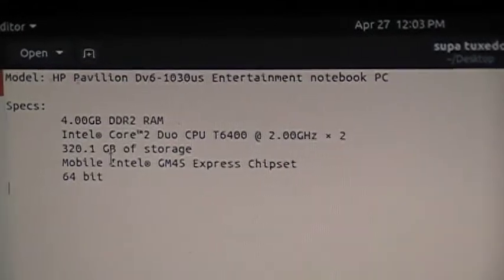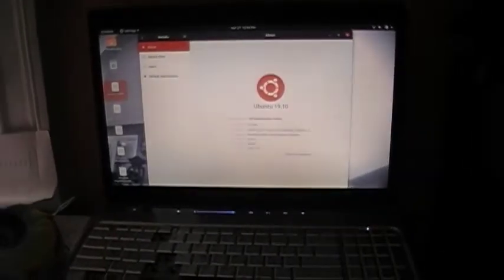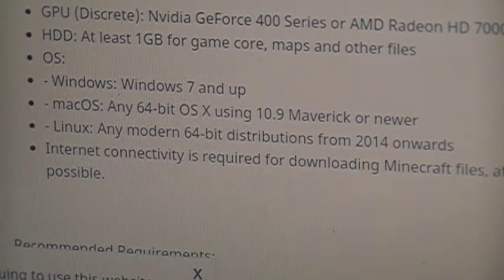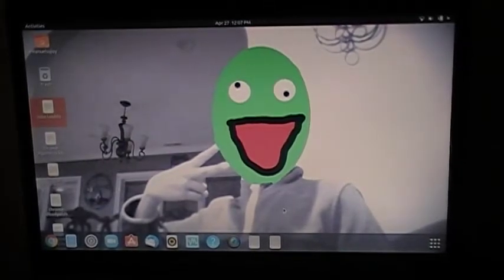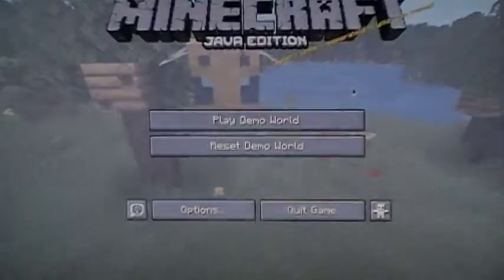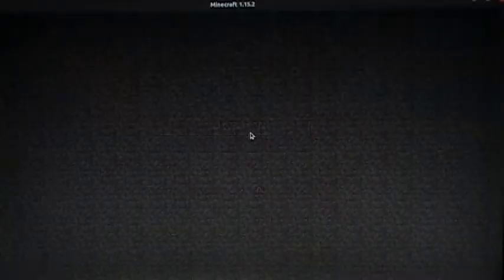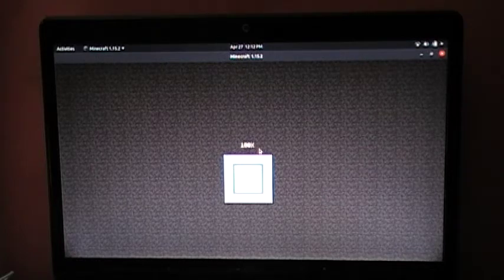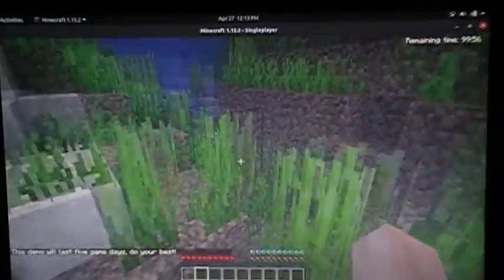I Installed Minecraft Java Edition on a Core 2 duo Laptop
-This was what I was talking about in the previous video
-I've installed Minecraft Java edition on a very poor spec computer
-Model of computer is HP Pavilion Dv6-1030us which used to run Windows Vista
-I would like you to meet my new special subscriber (who is also my cousin) Jacob